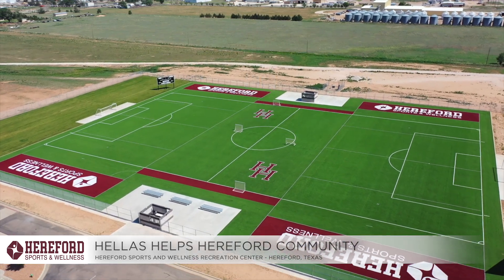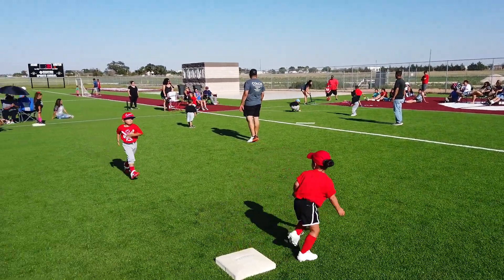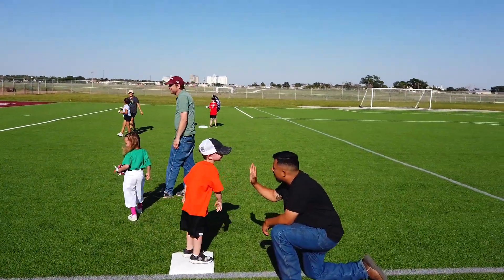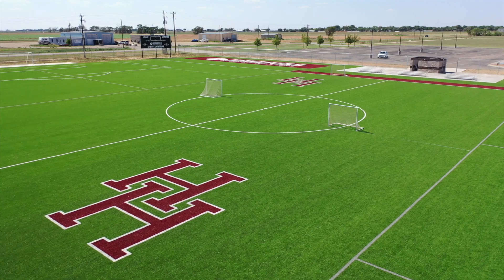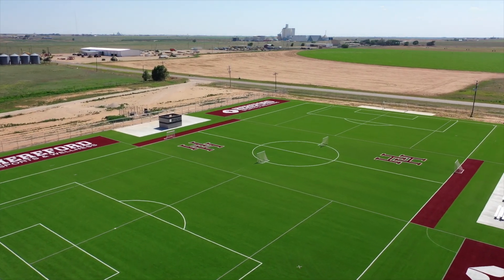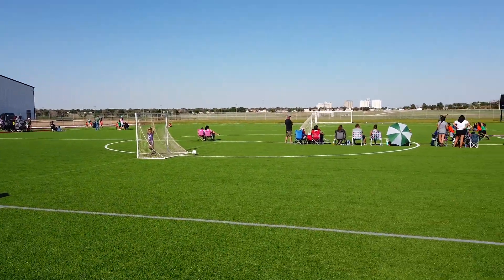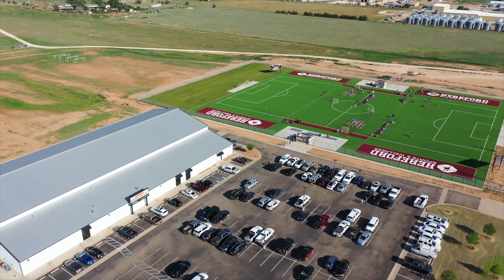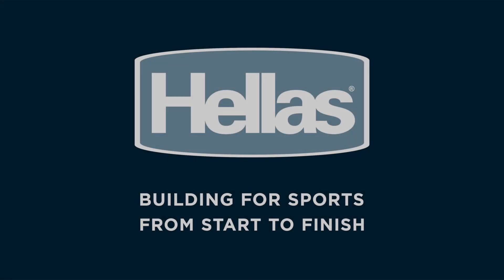Hellas Helps Hereford Community | Hereford, Texas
Hellas Construction installed Fusion XP2® synthetic turf at the Hereford Sports & Wellness Recreation Center in the Panhandle of Texas. Hereford is known as the Cattle Capital of the World and this community likes to be outdoors. Hellas is all about the community building for sports from start to finish.